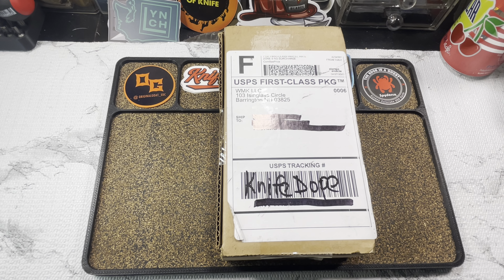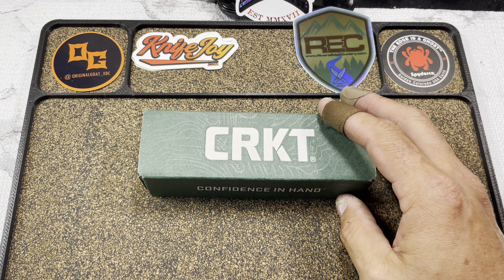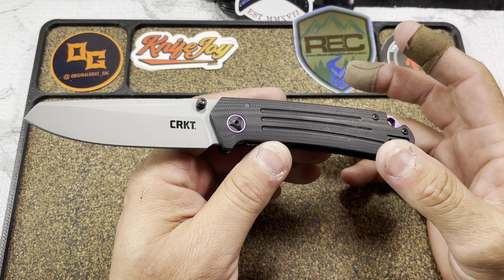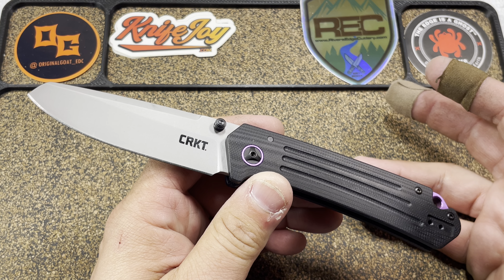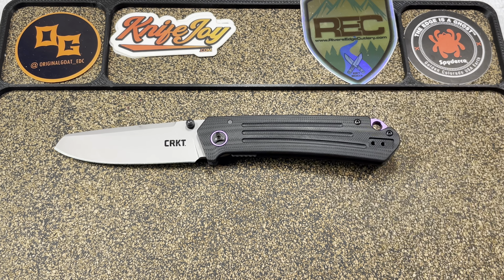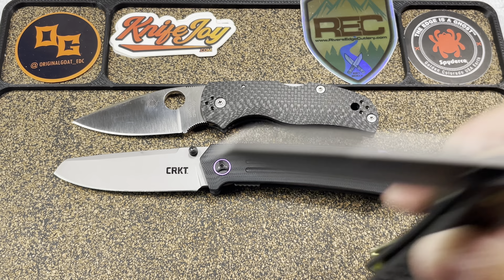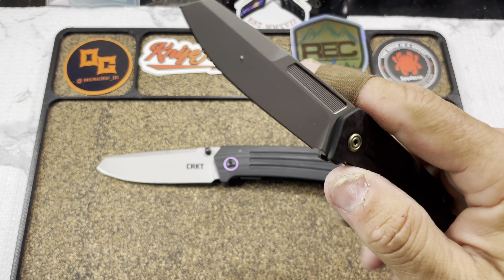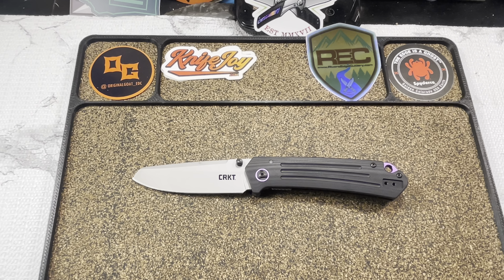CRKT Montosa - Budget version of a legendary SLUT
In this video I unbox a budget slut aka CRKT Montosa

Puerto Rican with a knife